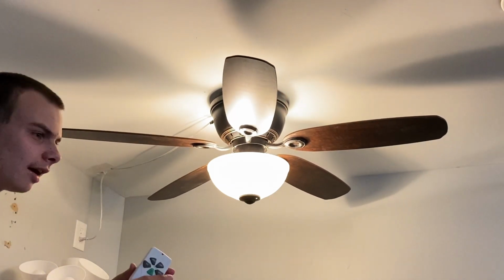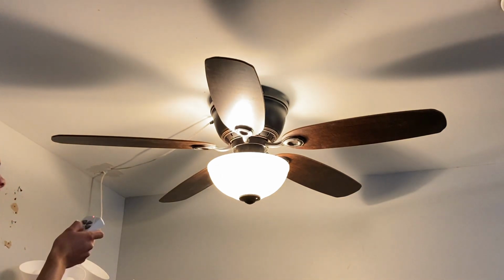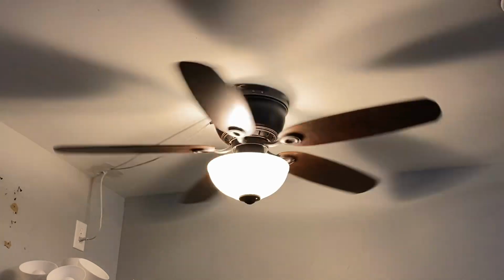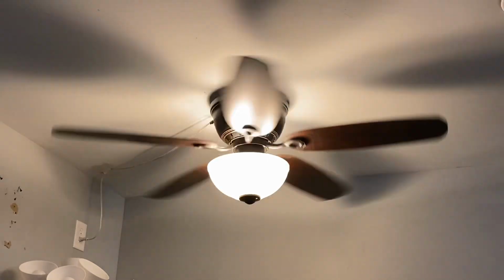52 inch harbor breeze pawtucket ceiling fan ￼